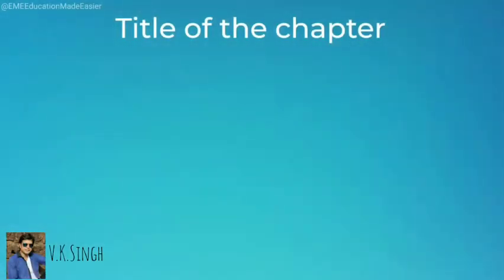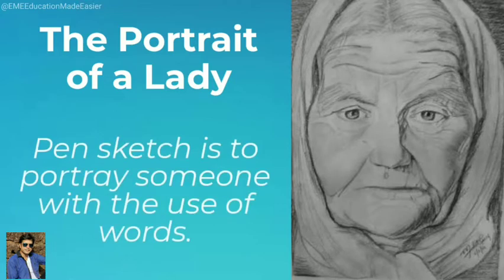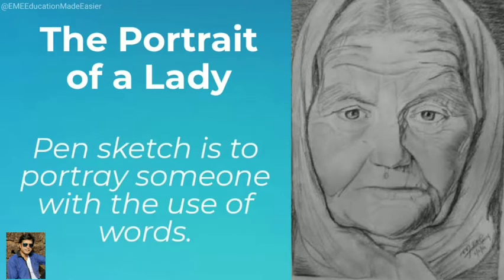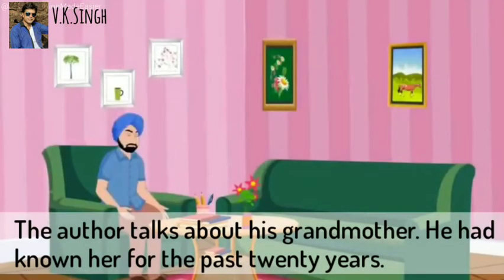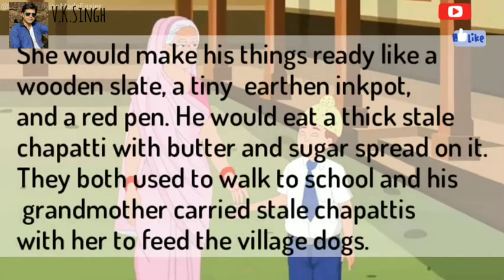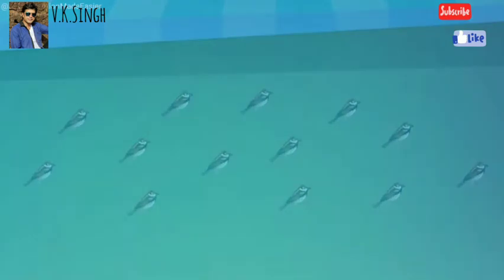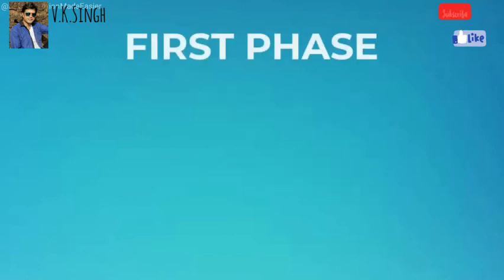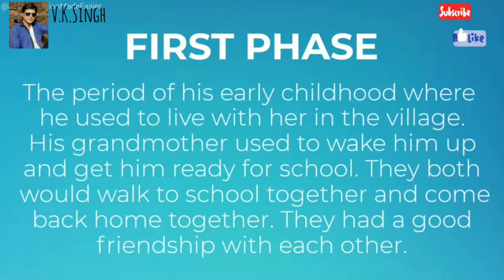The Portrait of a Lady | CBSE | Khushwant Singh | Explanation | Hornbill XI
The Portrait of a Lady by Khushwant Singh. Title of the lesson, Explanation, Phases.

Hello, Greetings from V. K. Singh
Good luck 😊

PLEASE DO NOT COPY CONTENT FROM THIS CHANNEL WITHOUT PERMISSION.